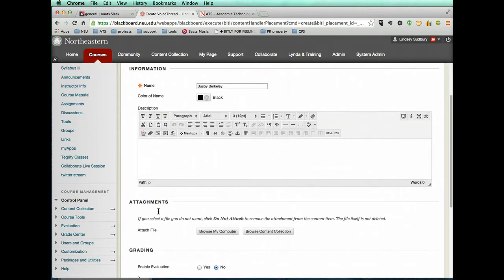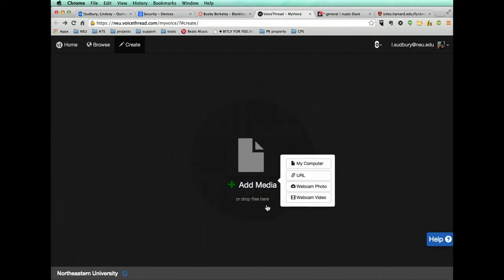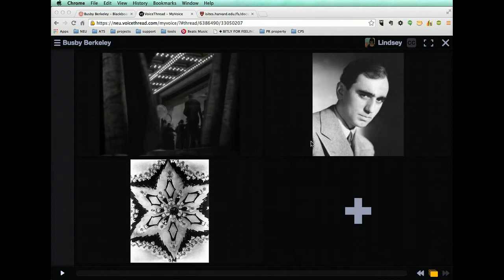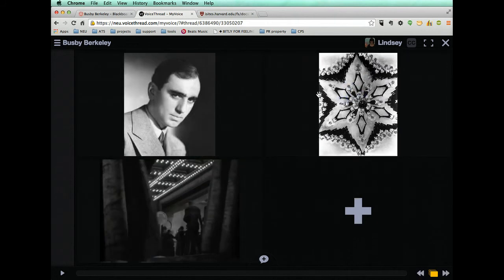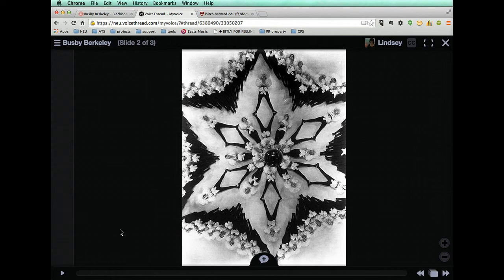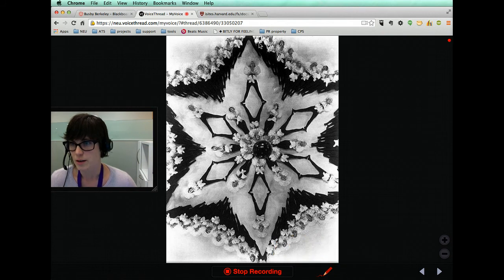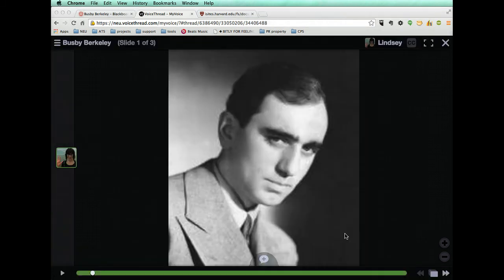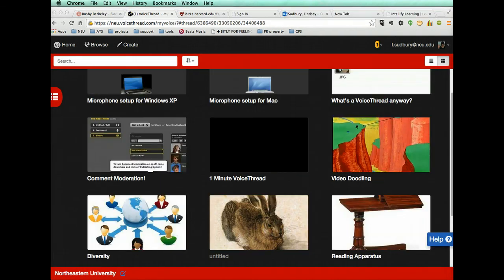Creating a voicethread without grading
This video walks faculty through creating a voicethread: uploading files, rearranging files, adding instructor comments, and sharing the voicethread with their students.